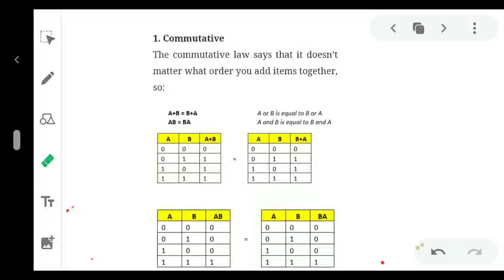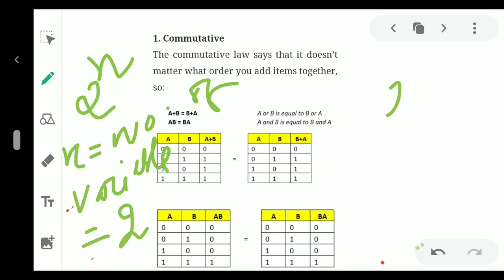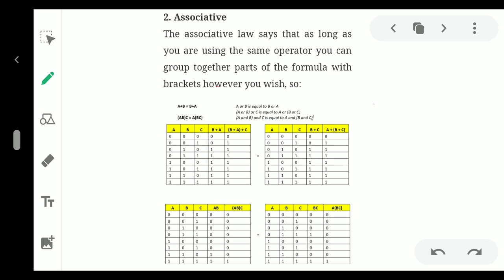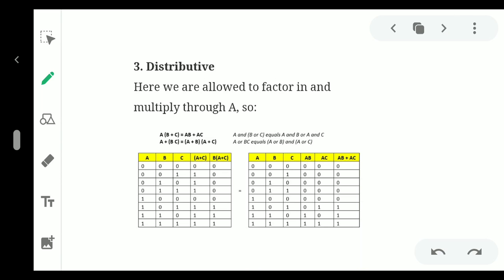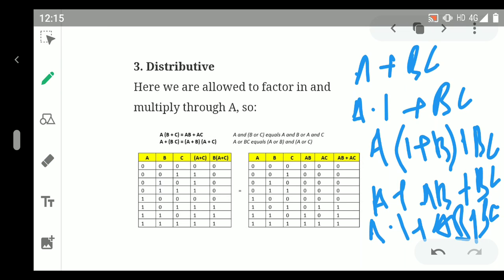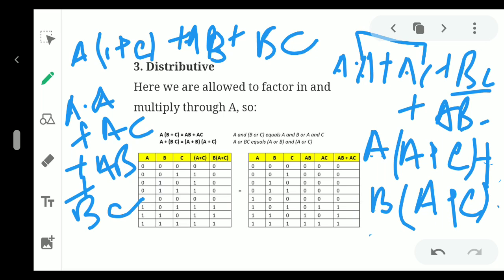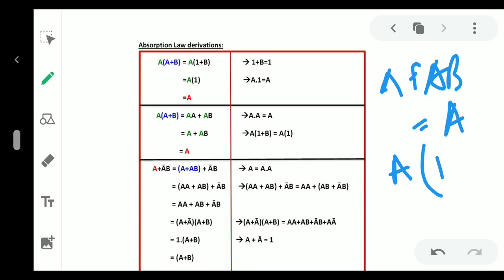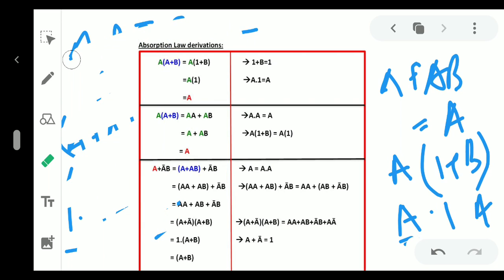Class 11 Computer App& Sc (Ch-4 Boolean Algebra)Part4